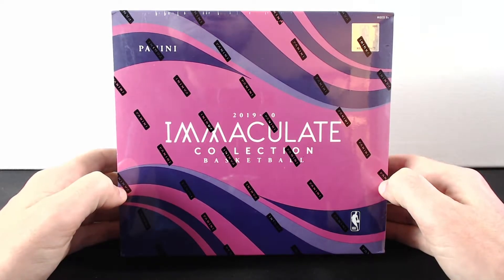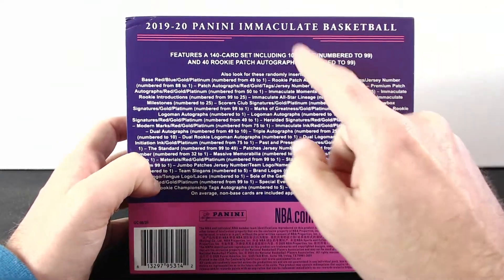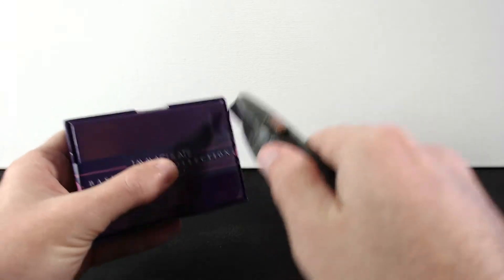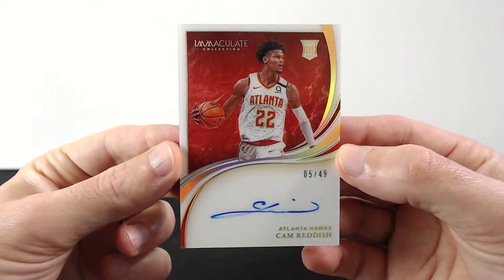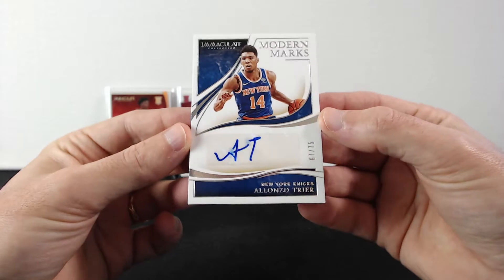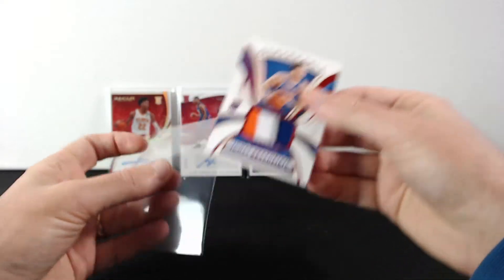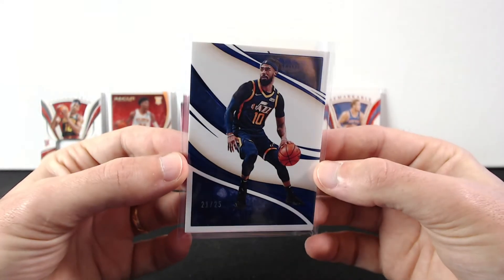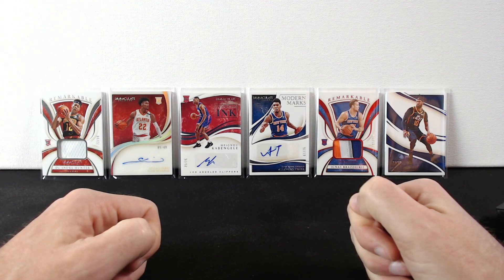*3000$ HOBBY BOX!* 2019-20 Panini Immaculate Basketball Hobby Box Break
*3000$ HOBBY BOX!* 2019-20 Panini Immaculate Basketball Hobby Box Break